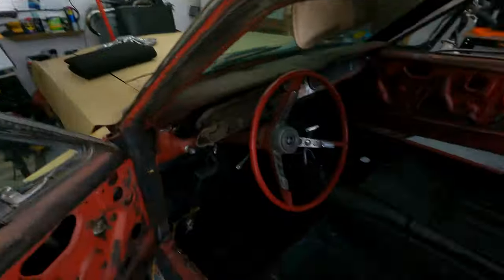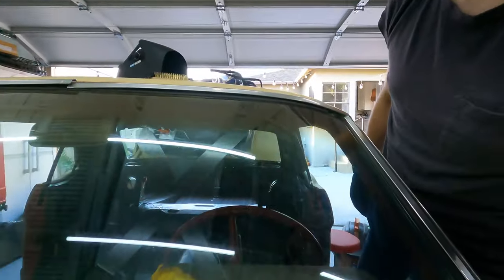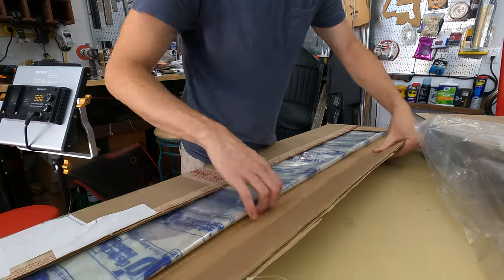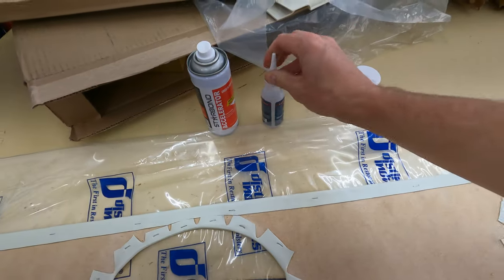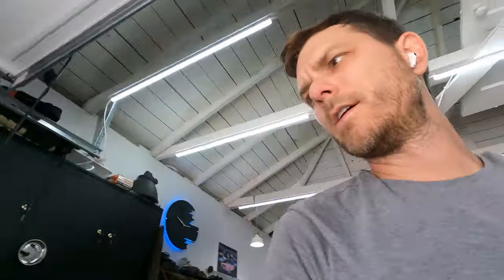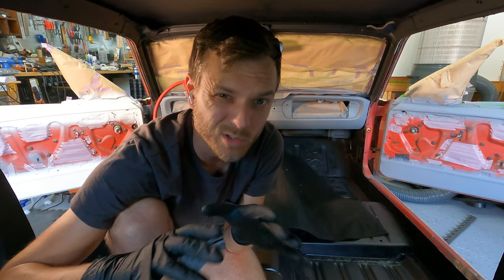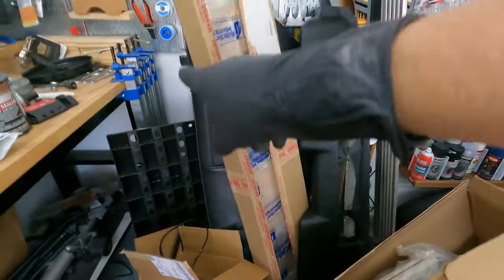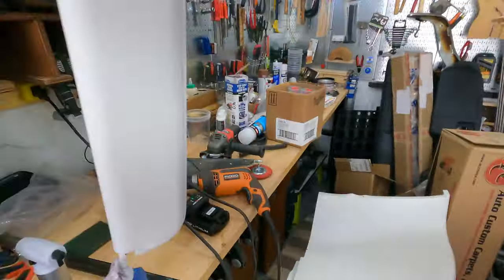Painting the Interior On My 1965 Ford Mustang Restoration | Part 5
I paint the interior of the 65 mustang restoration project. Getting closer to finishing the interior. Things are starting to come together and look really good!

Follow on Instagram: @vanhoutenguitars

The Gear I'm Using:
Camera - Sony A6000
Camera Lense
Sony Camera Mounted Microphone
Sony Tripod
GoPro Camera